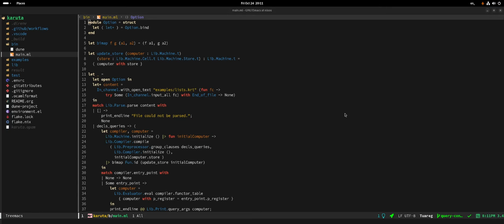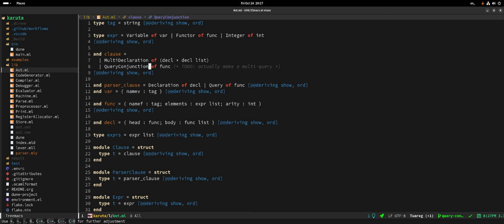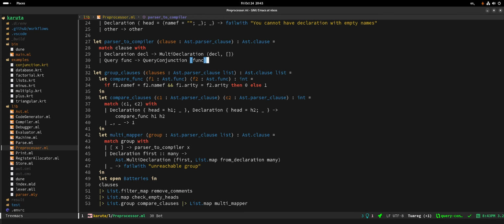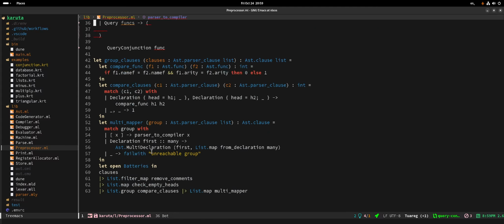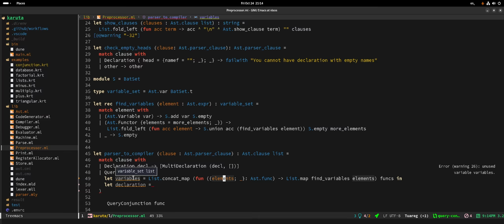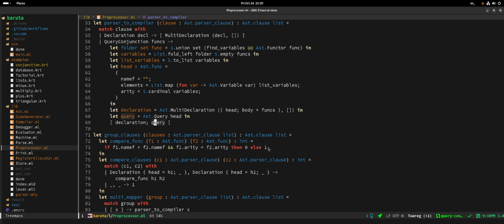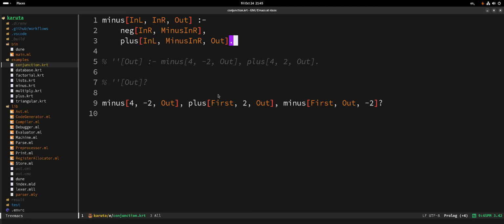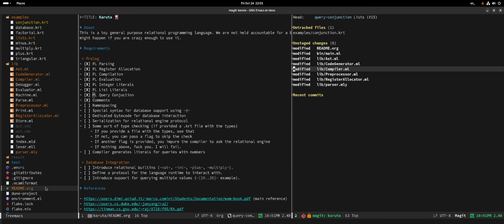Karuta #19 - Query Conjunction